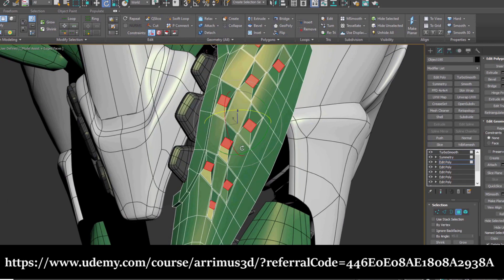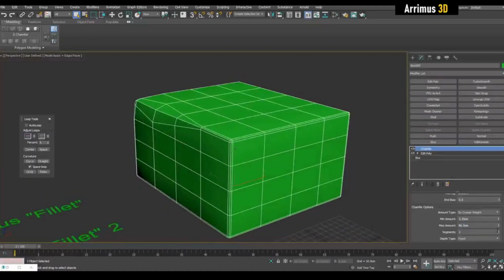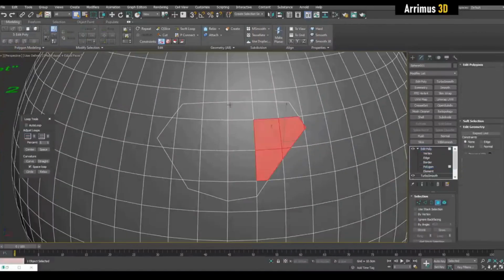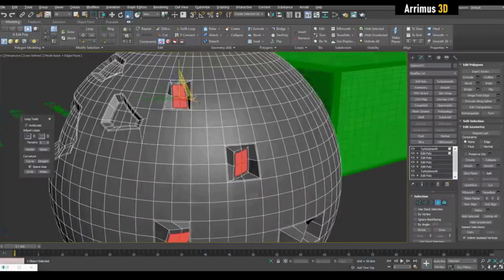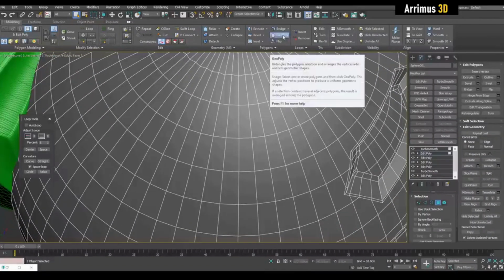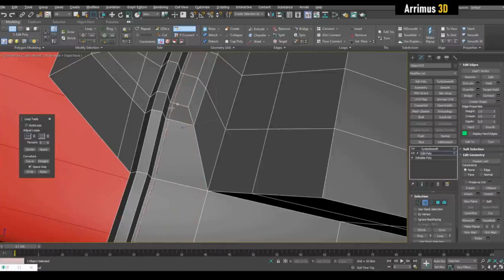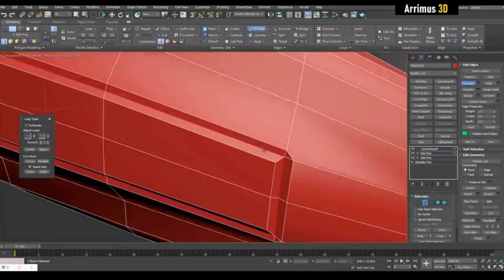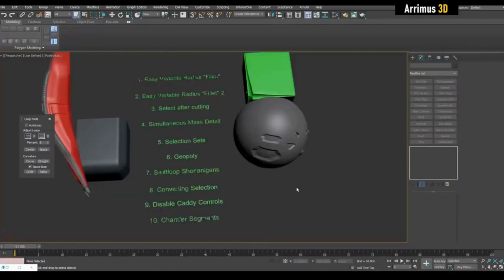3DS Max Misc Tips and Tricks #1